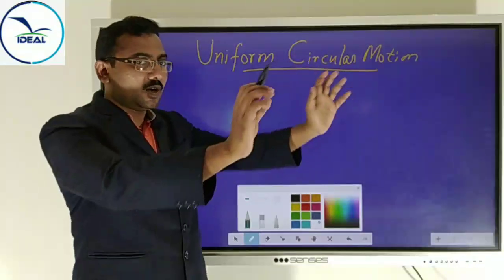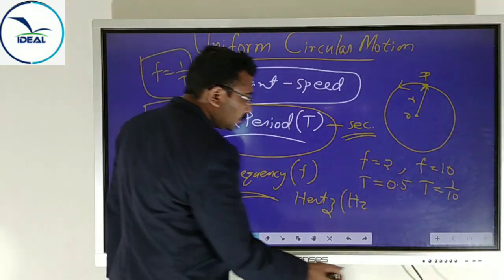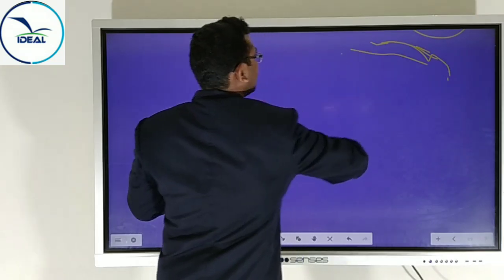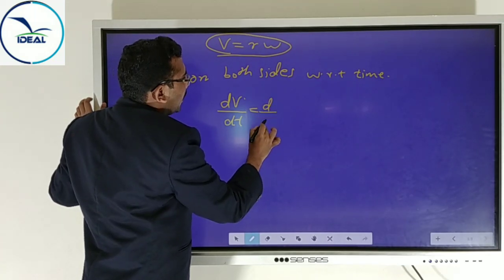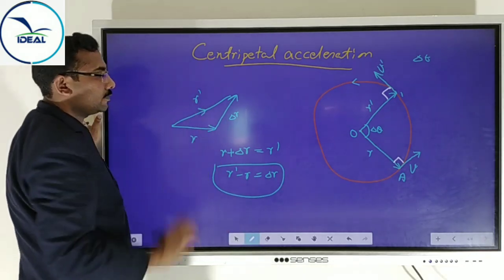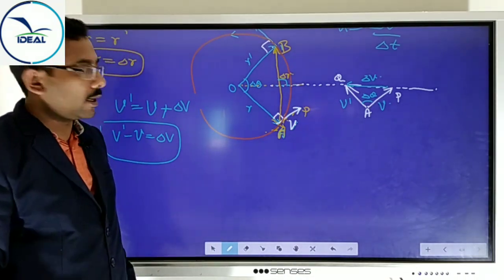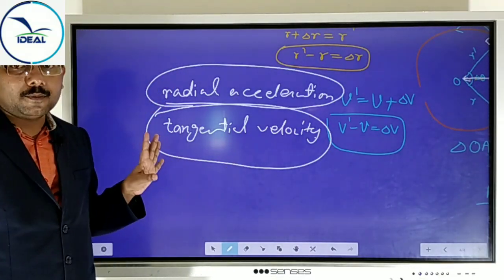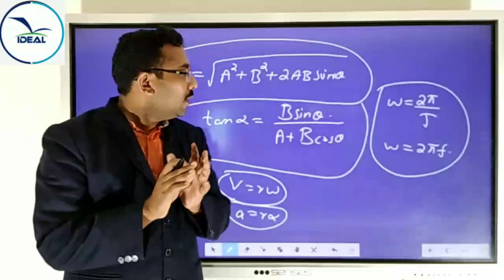PLUS ONE PHYSICS - MOTION IN A PLANE - PART 5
Class By Abdul Salam T